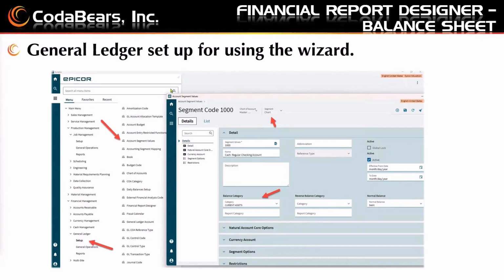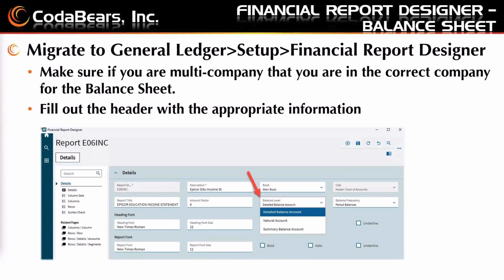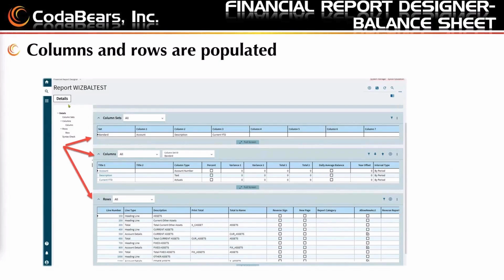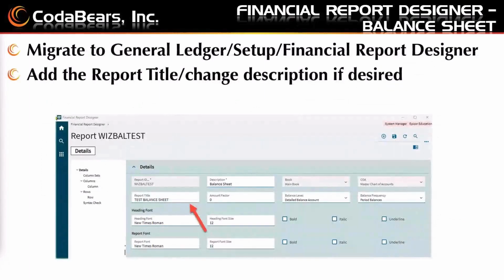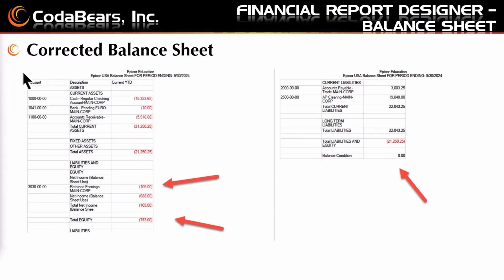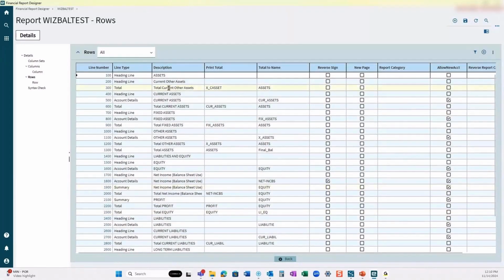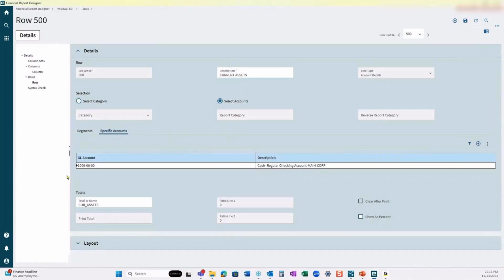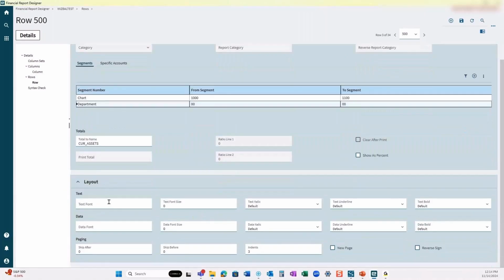Master Financial Report Designer in Epicor: Create Accurate Balance Sheets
Learn how to build and customize Balance Sheets using Epicor’s Financial Report Designer in this Lunch & Learn session! Get a clear snapshot of your financials and ensure your Assets equal your Liabilities and Equities with accurate reporting.

In this session, we’ll cover how to:
✔ Pull Ending Balances for a specific period into a structured Balance Sheet format.
✔ Verify Financial Accuracy by including Net Income to ensure everything balances.
✔ Streamline Reporting to save time and effort in financial management.
✔ Customize Reports to fit your business needs for clearer financial insights.

Take control of your financial reporting and make month-end closing easier!

Watch now to enhance your Balance Sheet reporting in Epicor!